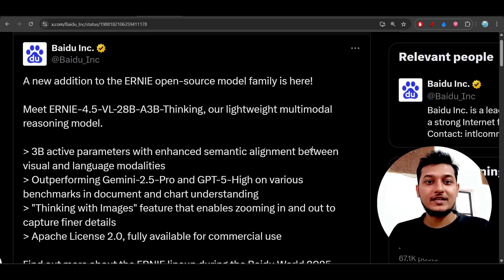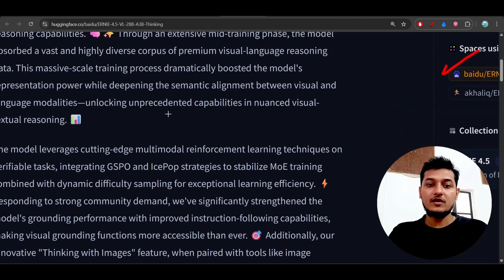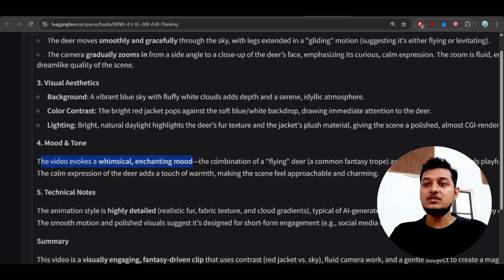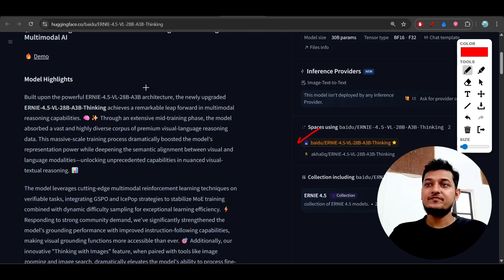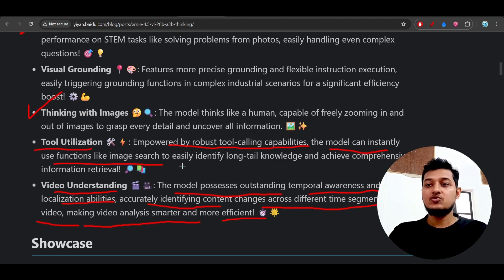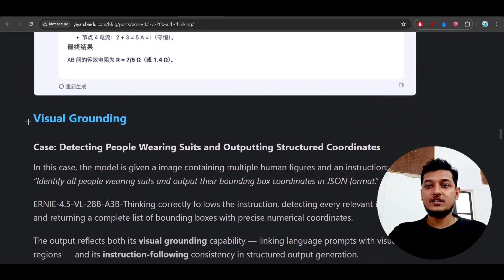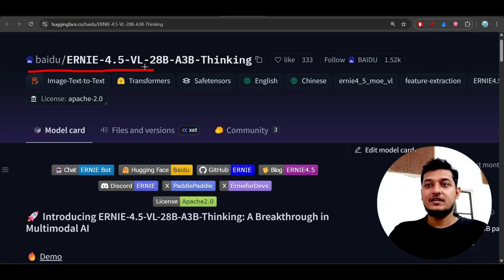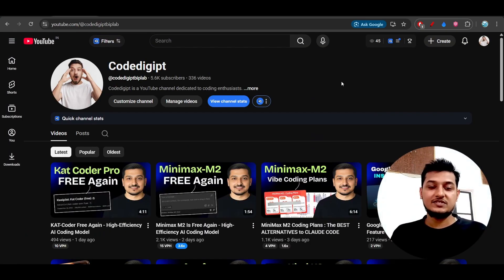ERNIE-4.5-VL-28B-A3B-Thinking : This LLM BEATS Gemini-2.5-Pro and GPT-5-High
Discover ERNIE-4.5-VL-28B-A3B-Thinking, Baidu’s most advanced multimodal AI model that combines vision, language, and deep reasoning into one powerful system. With 28 billion parameters (Mixture-of-Experts architecture, only ~3B active during inference), this model is built for visual understanding, image reasoning, chart interpretation, and context-aware thinking.

In this video, we explore how ERNIE 4.5 VL Thinking challenges models like GPT-4V, Gemini 1.5 Pro, and Qwen2.5 VL, offering state-of-the-art visual reasoning and multimodal cognition. Learn its real-world use cases, benchmarks, performance insights, and how to run it locally using Hugging Face, Baidu AI Studio, or FastDeploy.

Whether you’re a developer, researcher, or AI enthusiast, this video gives you a complete overview of the ERNIE 4.5 VL 28B A3B Thinking model — from architecture design and token context (131k+) to quantization options and practical deployment.

🔍 Topics Covered:
What is ERNIE-4.5-VL-28B-A3B-Thinking?
How it compares to GPT-4V, Gemini 1.5 Pro, and Qwen2.5 VL
Vision + Language Reasoning Capabilities
Real-world applications of multimodal AI
How to run ERNIE-4.5 VL locally
Benchmarks, limitations, and future of Baidu’s AI models

🚀 Stay ahead with the next generation of multimodal reasoning AI — powered by ERNIE 4.5 VL Thinking.